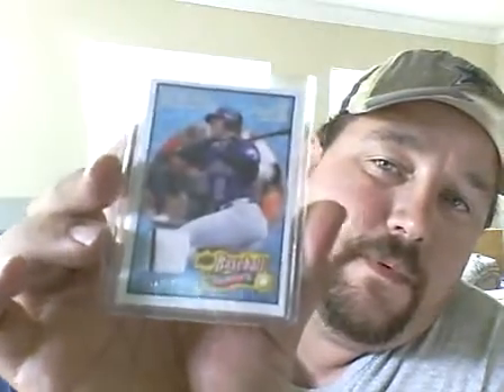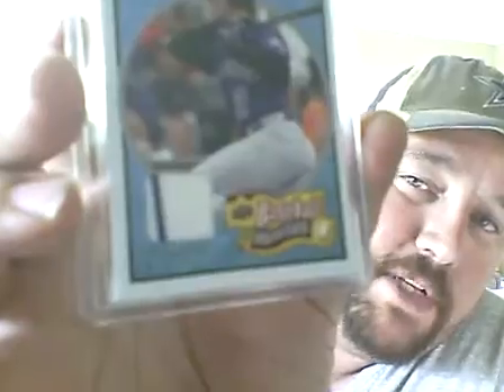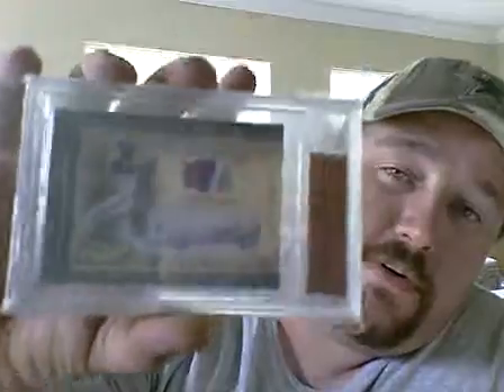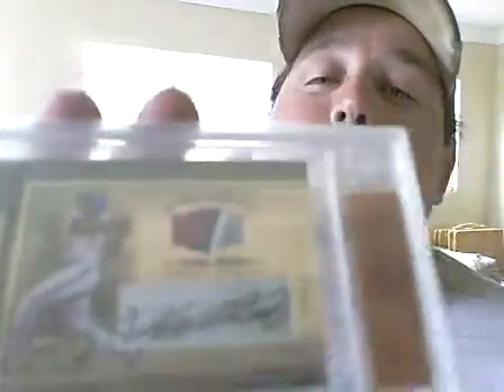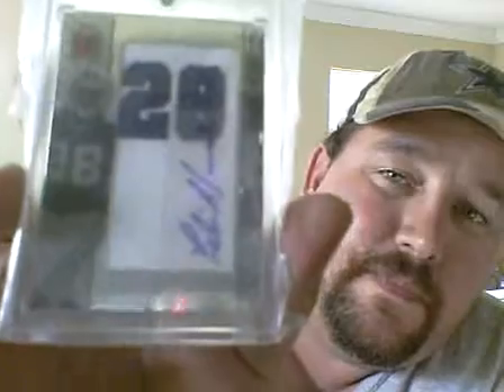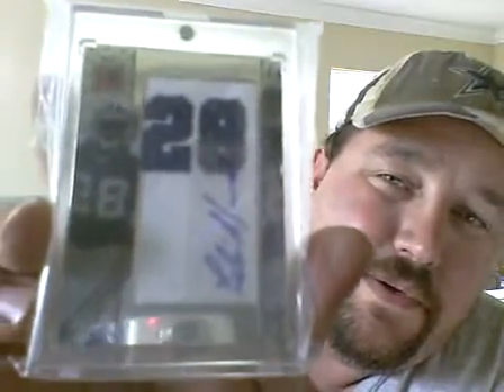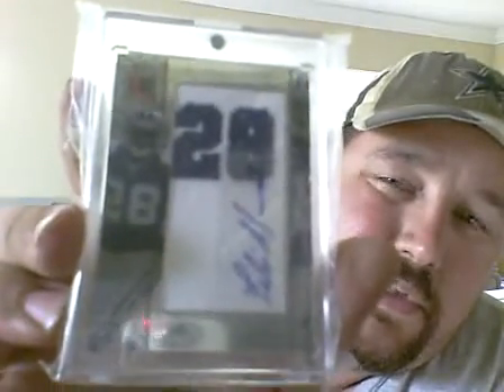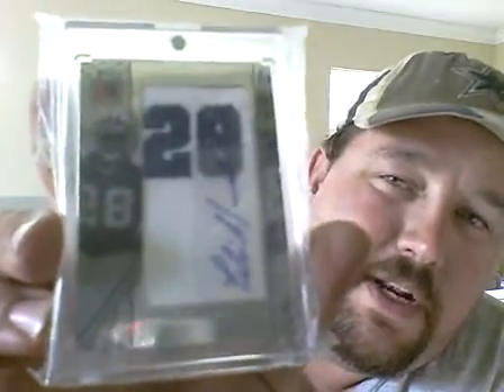Update on ebay page 2DAYS left check it out thanks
2 days on ebay left check it